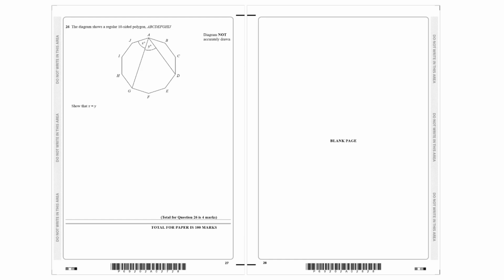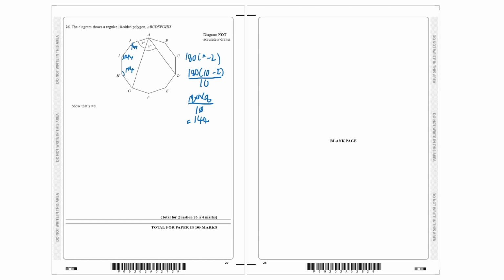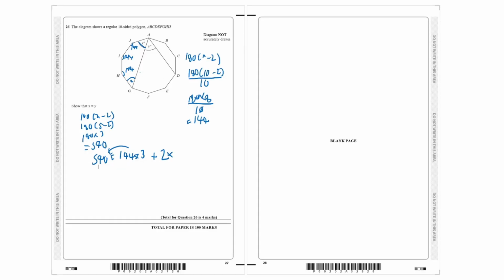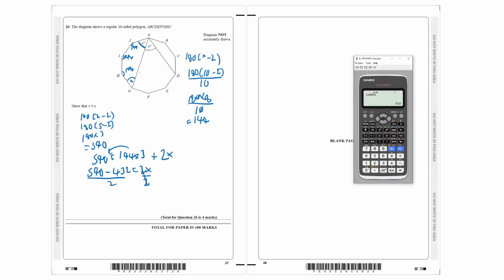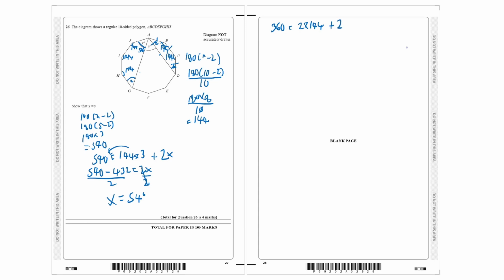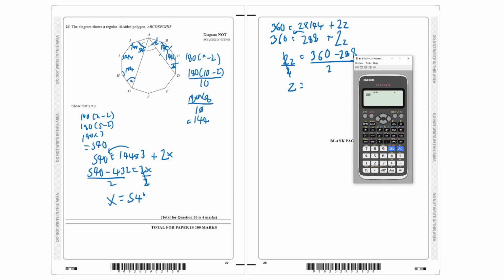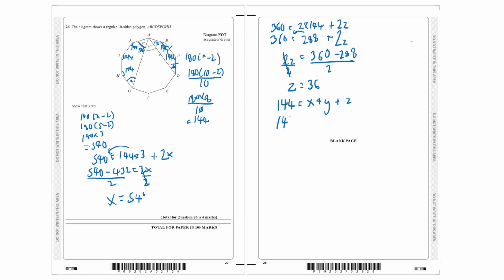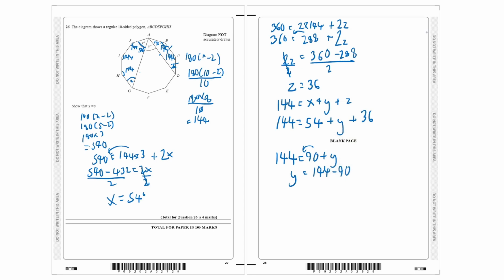Q24 2F (Jan-2022)